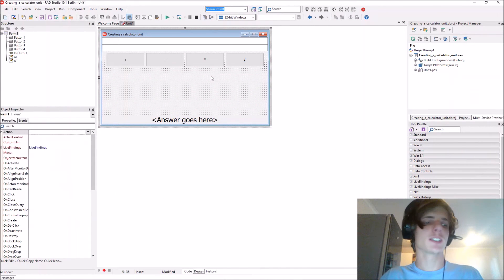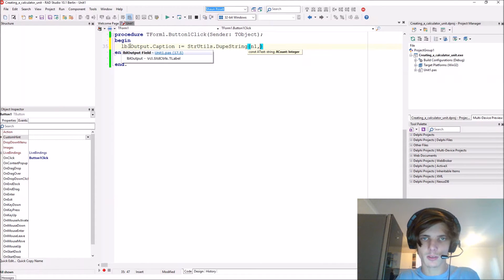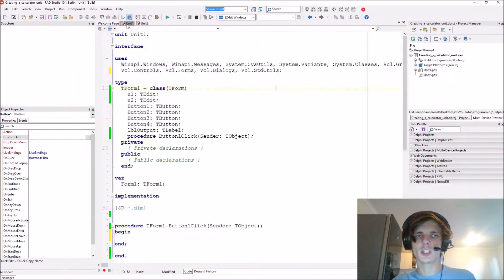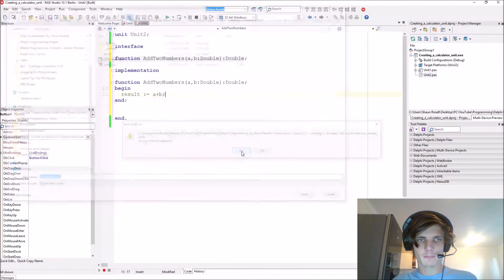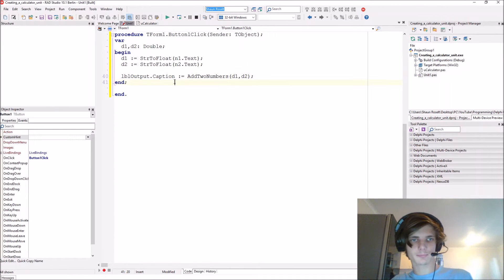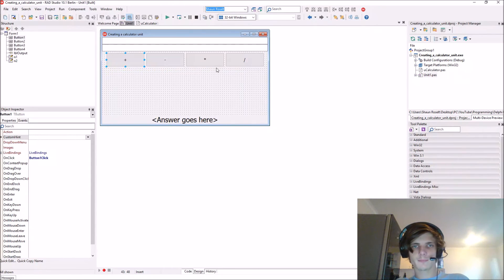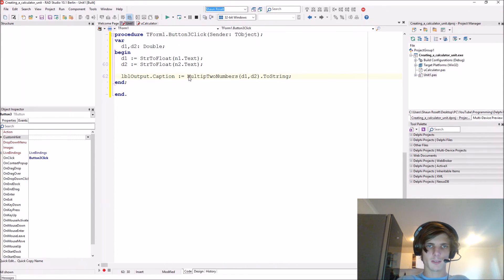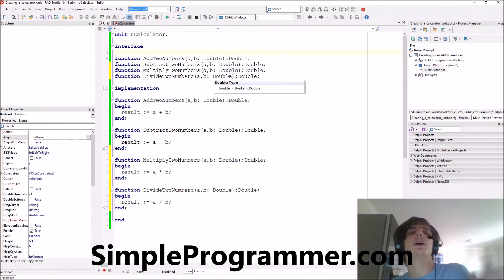Delphi Programming Series: 51.0 - Using multiple units in a program (Introduction to OOP)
Hi. In this video I teach you how to use multiple units in a project and give you a little intro into Object Oriented Programming in Delphi.